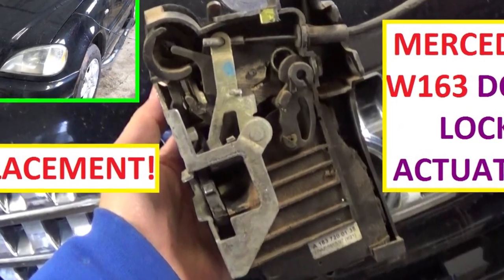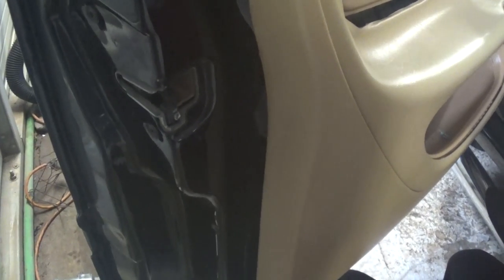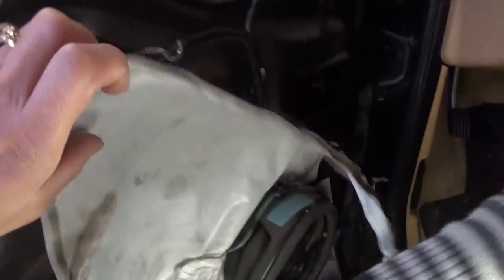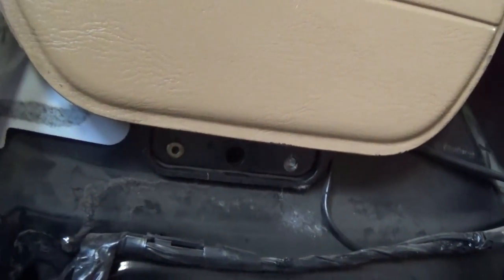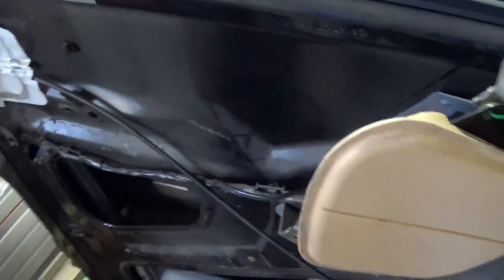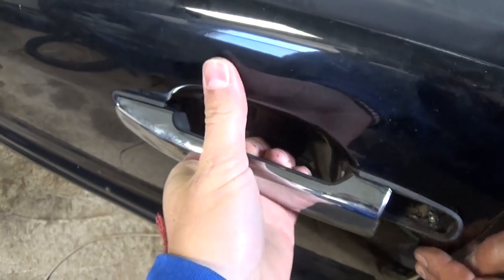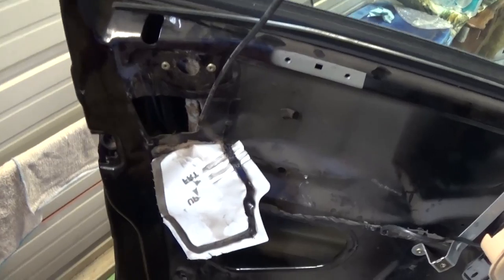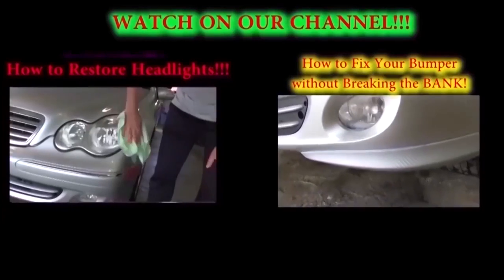How to Remove and Replace Door Actuator Mercedes W163 ML230 ML270 ML320 ML350 ML400 ML430 ML500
We took this video to show you how to remove and replace the door lock actuator on a Mercedes W163. This is the first generation M- Class. You can purchase a brand new one for about $200 on eBay OEM. Sometimes the problem is internal sometimes it is an external spring. In our case it was internal so basically it is not fixable.
Mercedes Dealers charge hundred of $$$$$ to replace it. It is not the easiest procedure but hopefully the video will help you fix the problem. If your door cannot be locked or unlocked this should fix the problem.
This procedure should work on the pre-facelift and after the facelift models. The only difference should be the removal of the door panel with some minor differences:
1998 Mercedes W163 ML230 ML270 ML270 ML320 ML350 ML400 ML430 ML500 Door Lock Actuator Removal and Replacement!

1999 Mercedes W163 ML230 ML270 ML270 ML320 ML350 ML400 ML430 ML500 Door Lock Actuator Removal and Replacement!

2000 Mercedes W163 ML230 ML270 ML270 ML320 ML350 ML400 ML430 ML500 Door Lock Actuator Removal and Replacement!

2001 Mercedes W163 ML230 ML270 ML270 ML320 ML350 ML400 ML430 ML500 Door Lock Actuator Removal and Replacement!

2002 Mercedes W163 ML230 ML270 ML270 ML320 ML350 ML400 ML430 ML500 Door Lock Actuator Removal and Replacement!

2003 Mercedes W163 ML230 ML270 ML270 ML320 ML350 ML400 ML430 ML500 Door Lock Actuator Removal and Replacement!

2004 Mercedes W163 ML230 ML270 ML270 ML320 ML350 ML400 ML430 ML500 Door Lock Actuator Removal and Replacement!

2005 Mercedes W163 ML230 ML270 ML270 ML320 ML350 ML400 ML430 ML500 Door Lock Actuator Removal and Replacement!